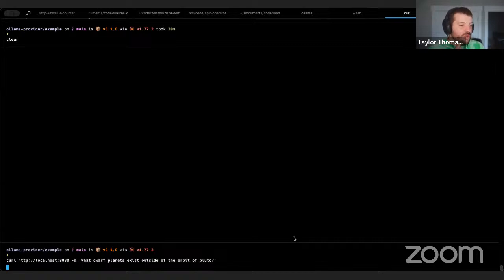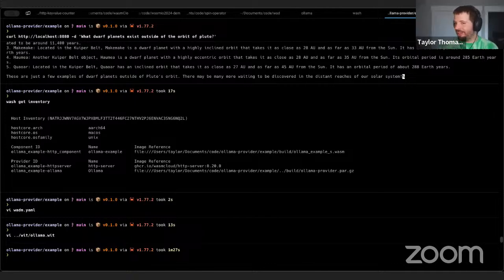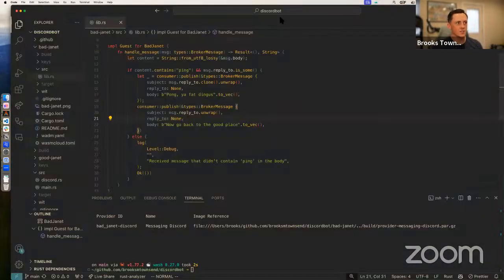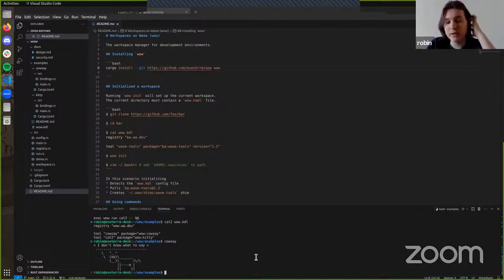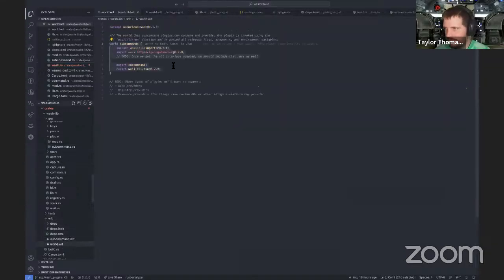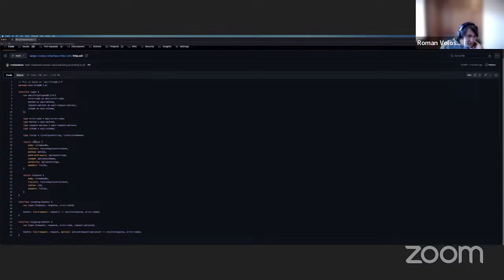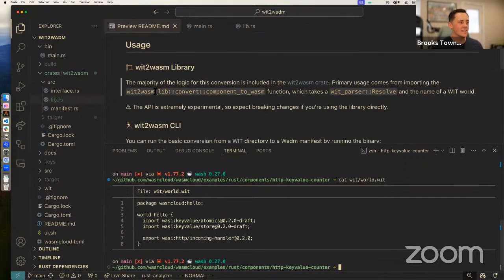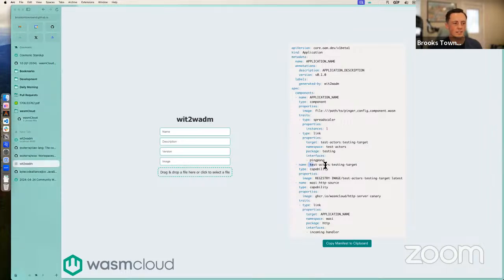wasmCloud Community Meeting - 24 Apr 2024